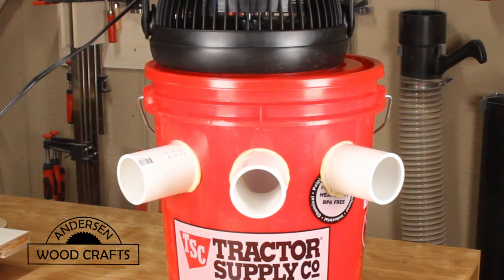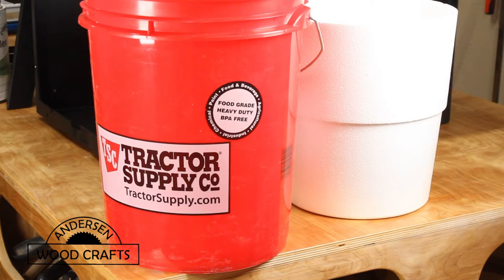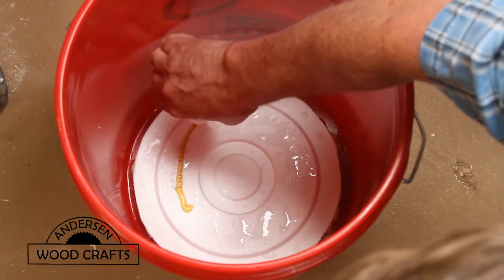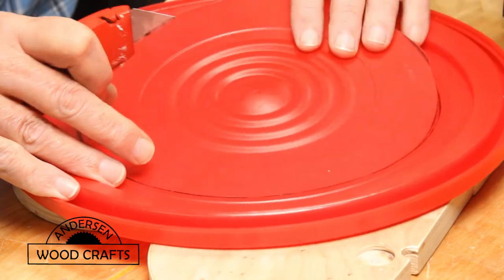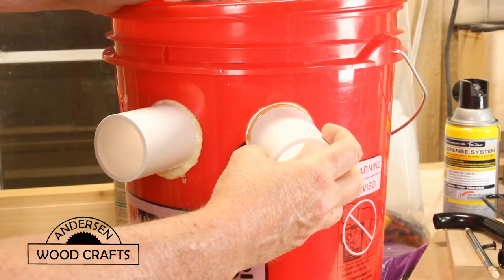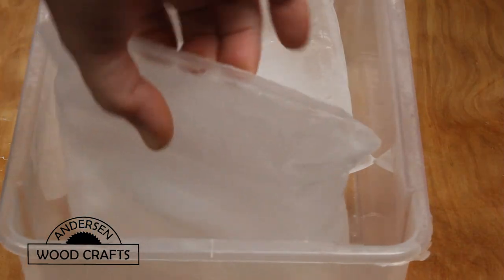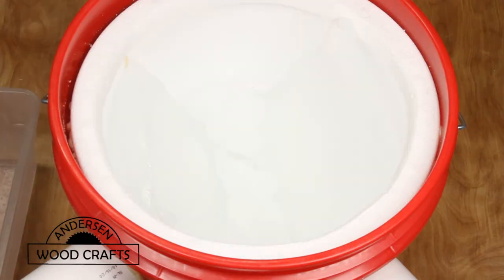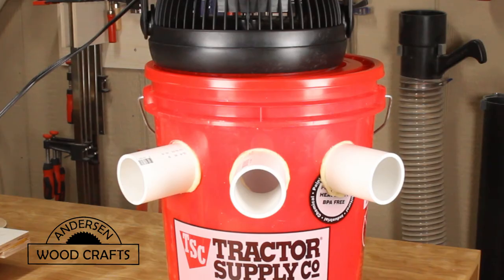DIY FIVE GALLON BUCKET AIR COOLER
If you’re interested in building this project, check out the links below of the items I used in the build (not all items are exactly what I used, but are similar)(affiliate links do help support the channel!):
Polyurethane Glue
5 Gallon Bucket Insert

With the hot days of summer just around the corner, I want to keep as cool as possible.  Even though my shop is insulated, and I recently installed a mini-split AC unit it still tends to get a little warm in the shop in the afternoon as the sun beats down on the non-insulated roll-up garage door.  This DIY air cooler should help keep it a little more comfortable in the shop.  And it can be used anywhere you can plug a fan in.